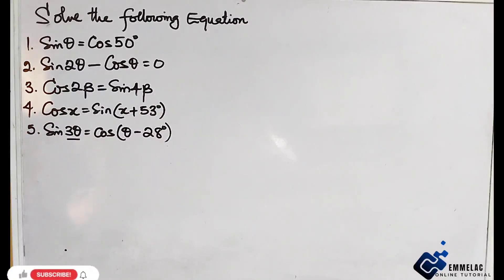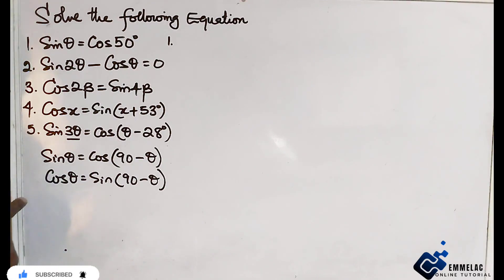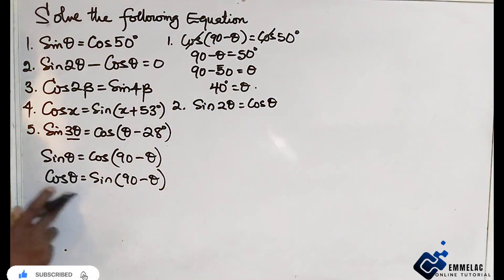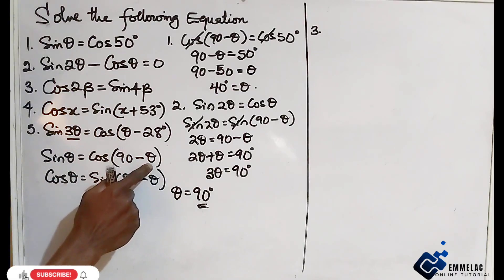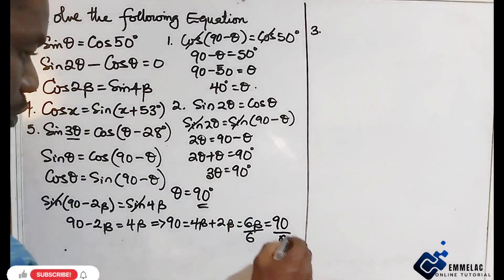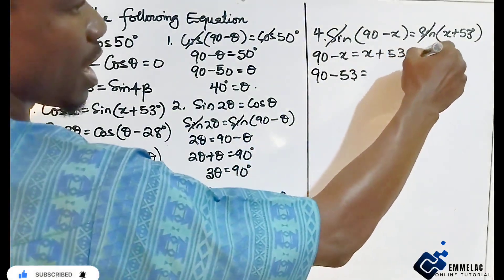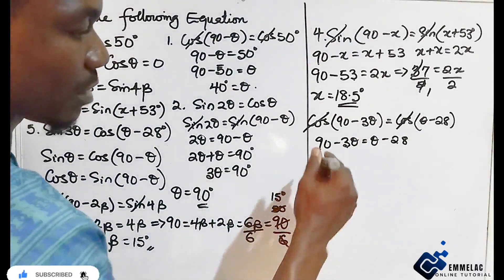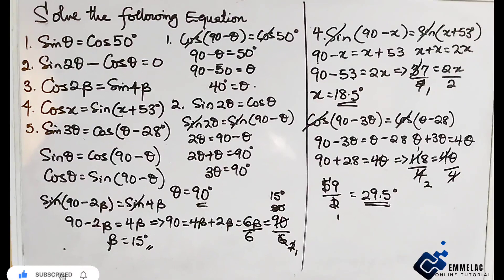Trigonometry Simplified: Solving Questions on Complementary Angles